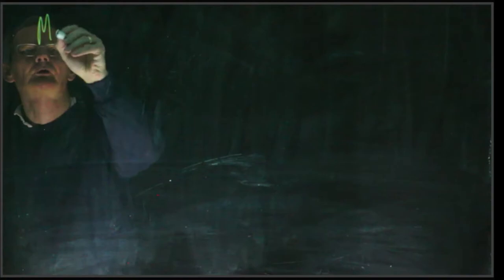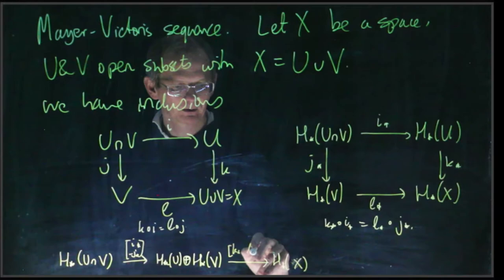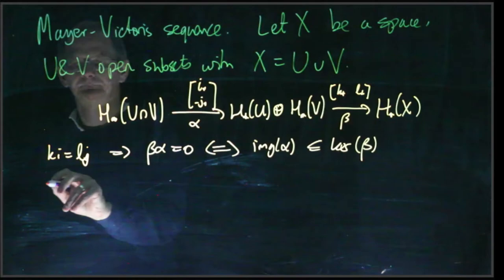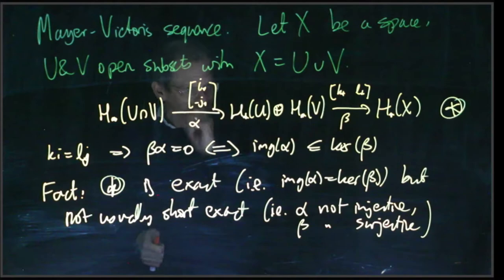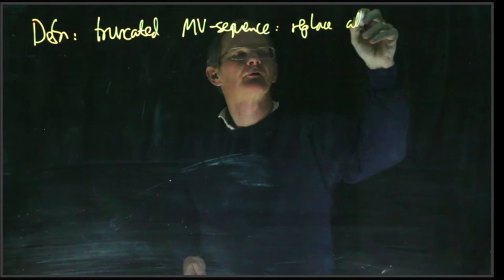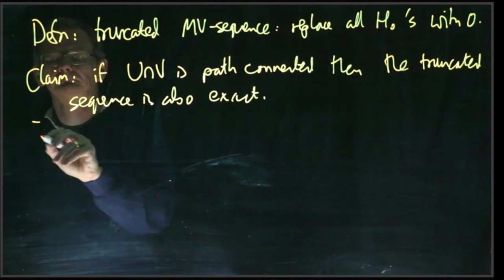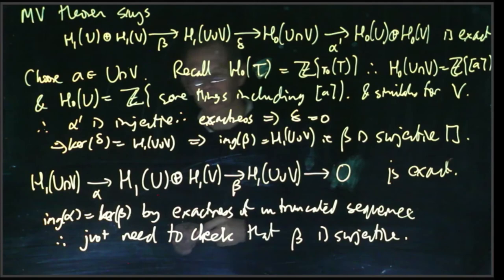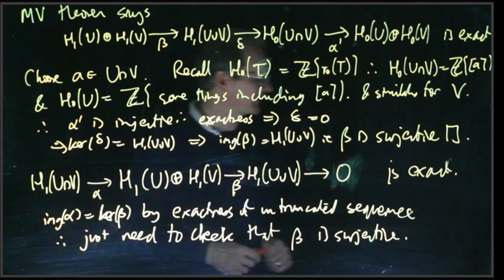Introduction to the Mayer-Vietoris sequence